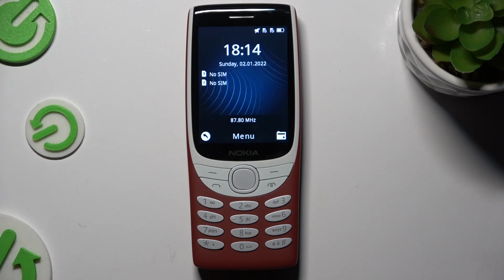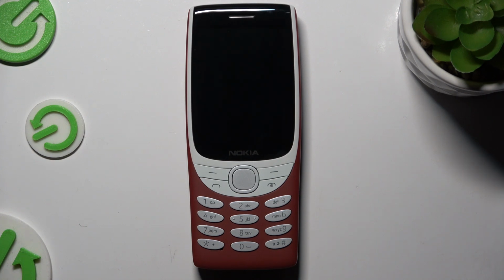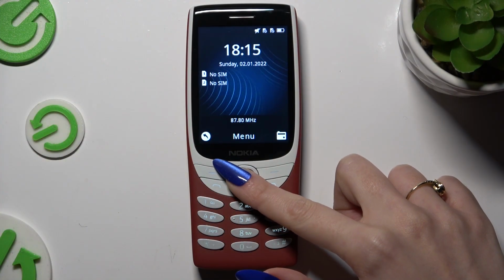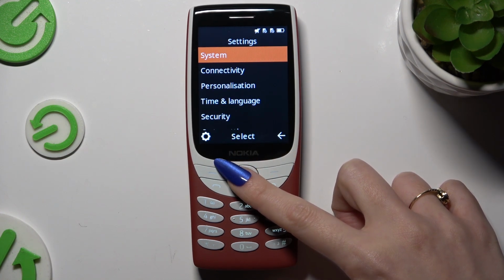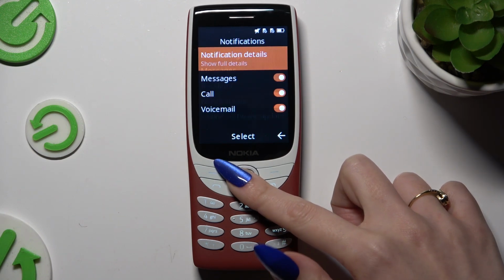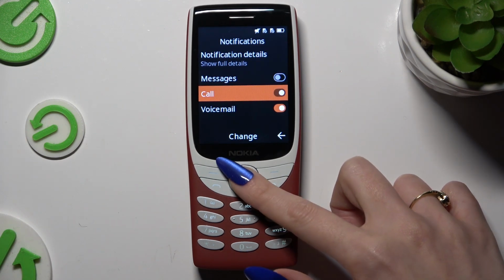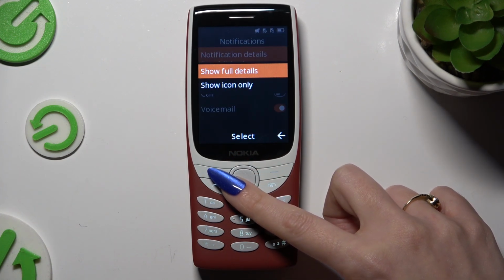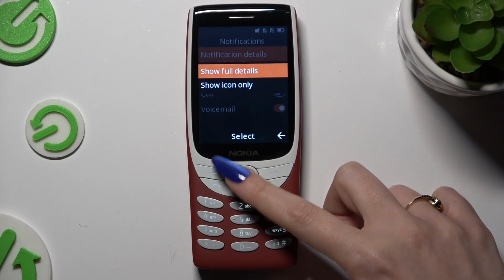NOKIA How to Turn On or Off App Notifications on Nokia 8210 4G | Easy Guide to Customize Your Alerts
In this tutorial, we'll show you how to turn on or off app notifications on your Nokia 8210 4G. Customizing your notification setting can help you manage alerts more effectively, ensuring you only receive that updates that matter most. Follow our easy guide for step-by-step instructions on how to customize your app notifications to suit your preferences.

How to enable or disable notifications on Nokia 8210 4G?
How to manage app alerts on Nokia 8210 4G?
How to customize notification settings on Nokia 8210 4G?